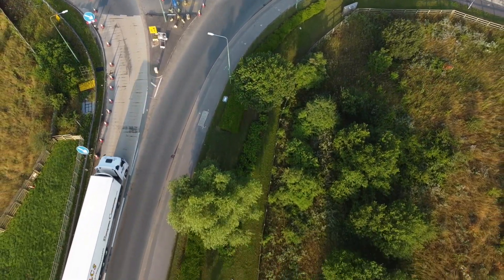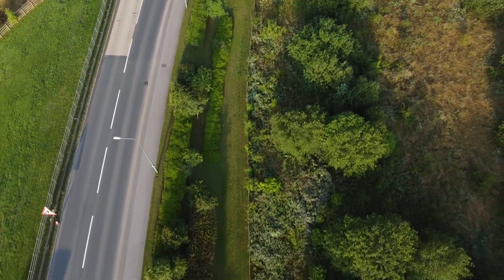Stealth Camping - Do's and Don'ts - Wild Camping for Beginners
In this video I share tips I have leanrt on how to stay undiscovered and safe on a stealth camp. If you follow these tips you shpuld be able to relax on your adventure into the great outdoors and not worry. This is great fun if you know simple things you can do to prepare and take with you to reduce some of the risks.

This is not an exhaustive list of do’s and don’t and you should assess each specific location and make you’re own risk assessment before stealth camping. In particular please beware of overhanging trees that may fall especially in windy weather and always check the weather forecast and avoid camping when there are extreme weather warnings in place.